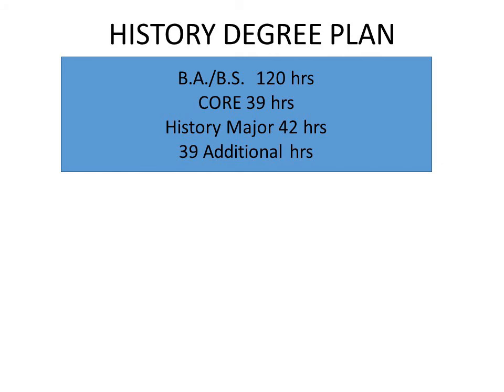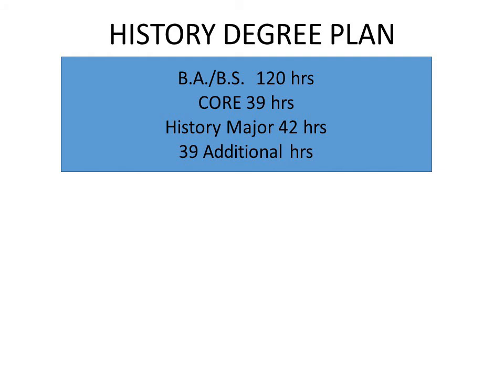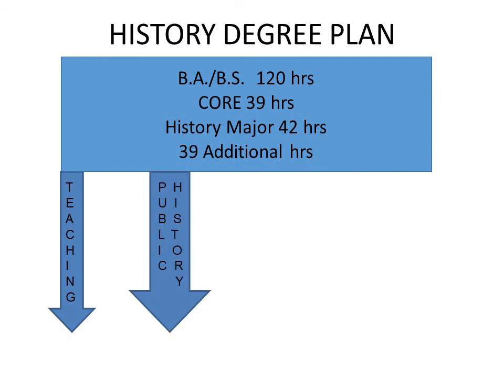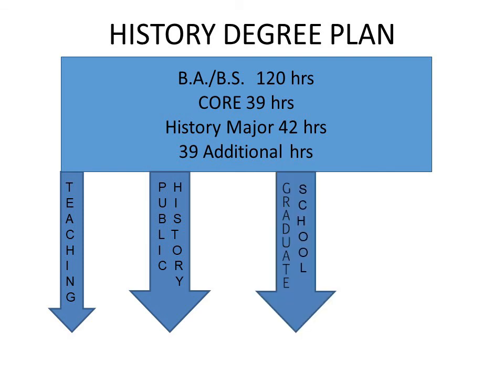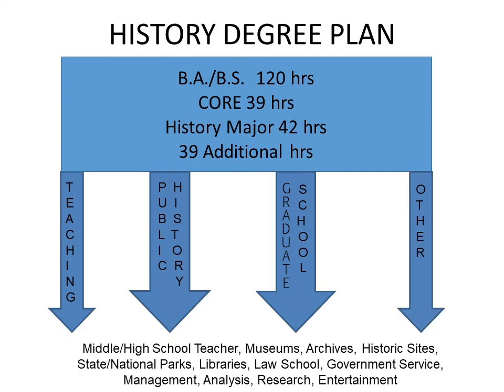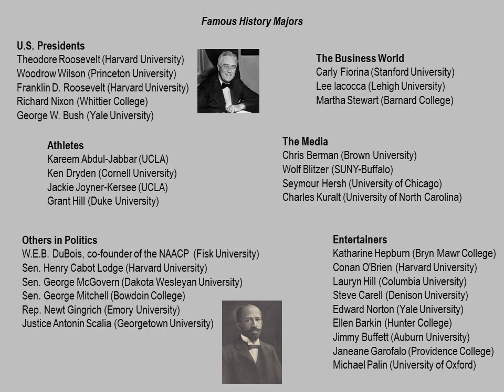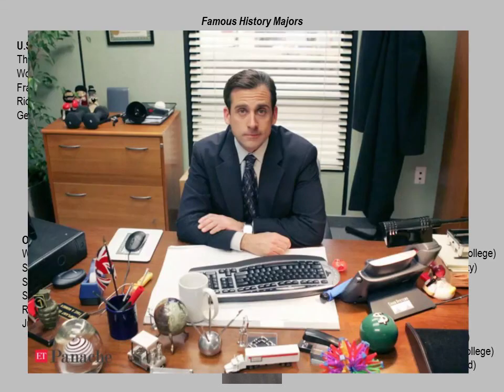USI History Department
History offers original and indispensable ways of looking at human experience because it distinguishes and evaluates continuity amid the forces of change. By means of historical inquiry, the modern world is seen as shaped by the past.

History enriches the mind by enabling it to compare present and past events, ideas and movements. As a humanistic discipline, history considers beliefs and values, individual personalities, religions, philosophies, literature and the fine arts. As a social science, history endeavors to discern patterns over time by examining the development of groups and institutions, politics and economics, wars and the balance of power. History offers a public reservoir from which students can draw knowledge, wisdom and personal strength.

As a discipline, history educates all students for citizenship and for a variety of careers. History majors and minors are prepared to pursue graduate and professional programs in history and related fields. In addition to teaching, they find careers in diverse areas that include law, public administration, library science, museum and historic site management, business, medicine and the ministry.

Find out more about our program at USI.edu/history